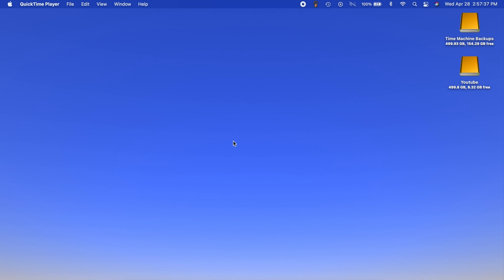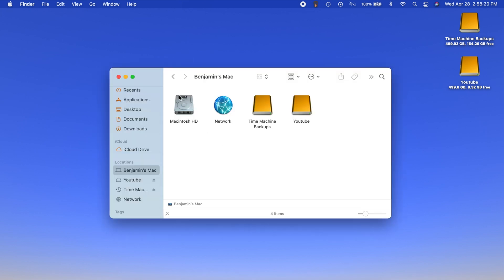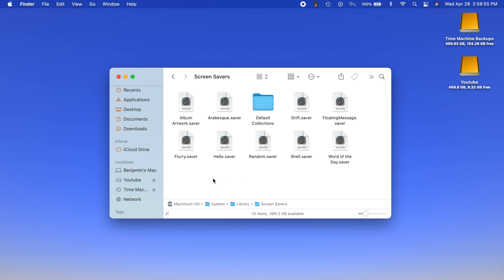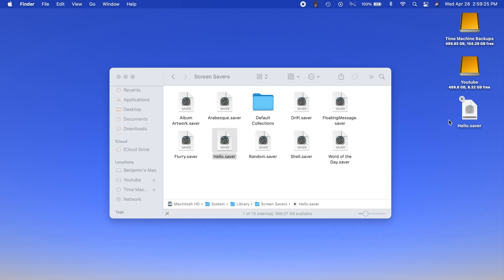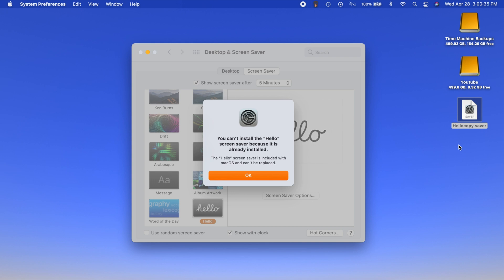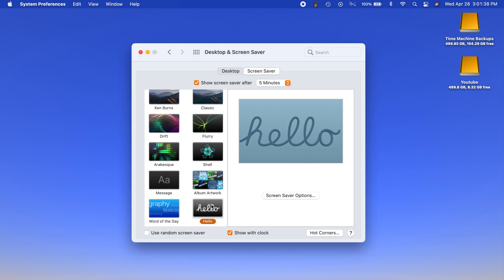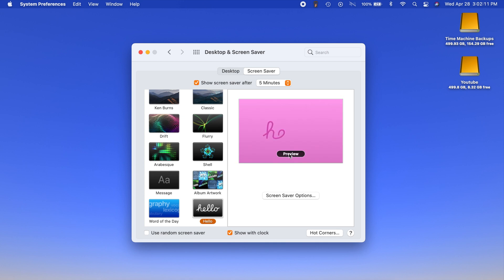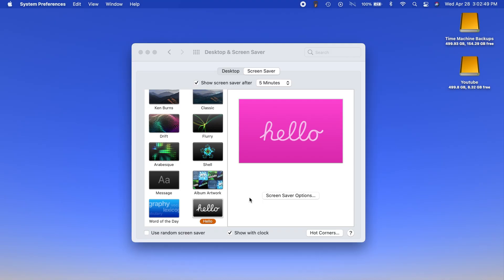How to Install "Hello" Screen Saver on your Mac!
How to get the new Hello screen saver on your Mac. All you need is Big Sur 11.3 since the screen saver is technically already installed! Just has to be added to system preferences.